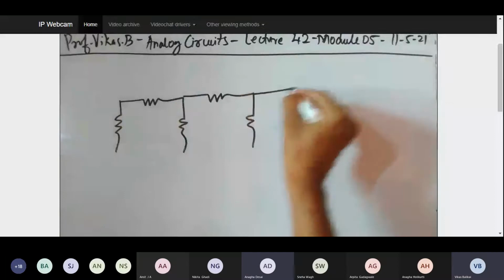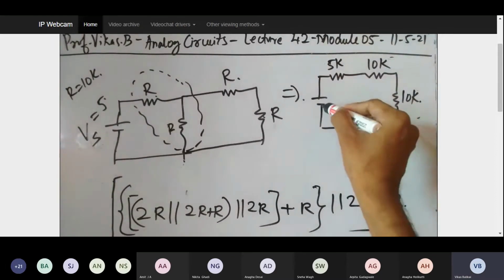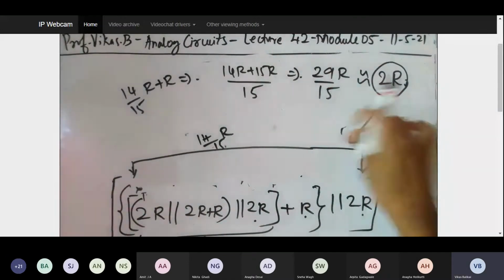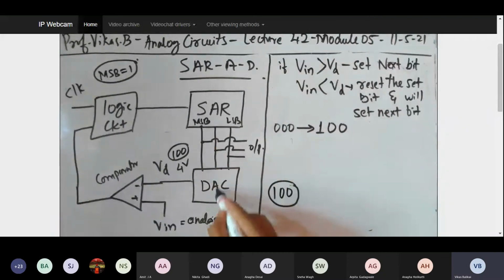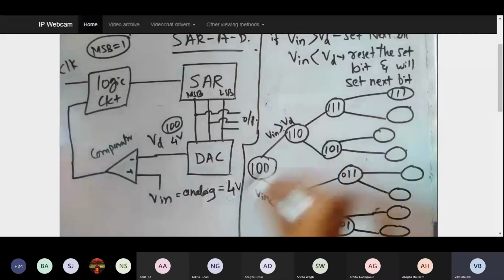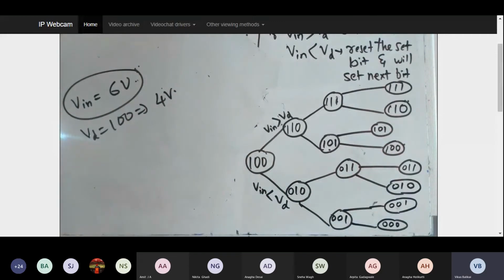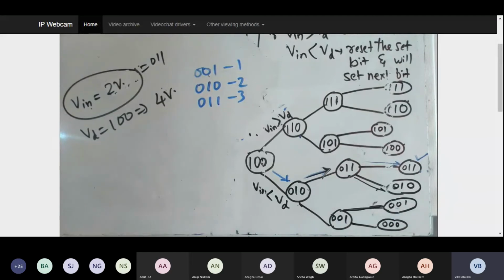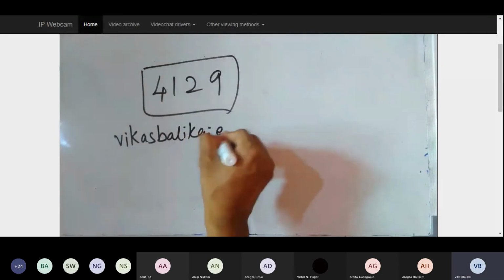Analog Circuits_18EC42-Lecture-42-Module-05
Op-amp Circuits – SAR based A-D converter